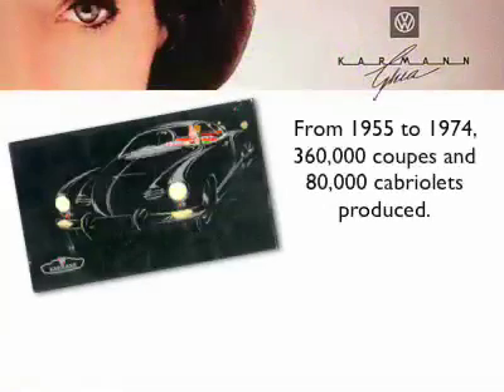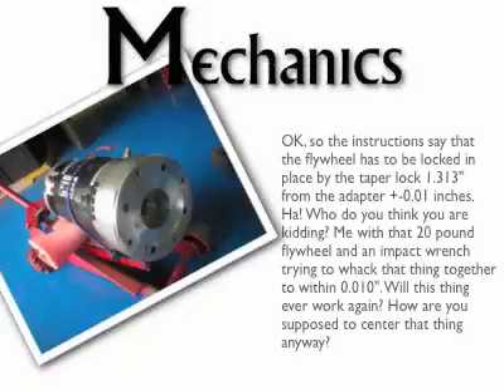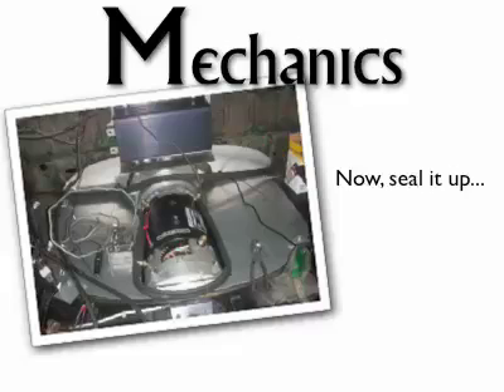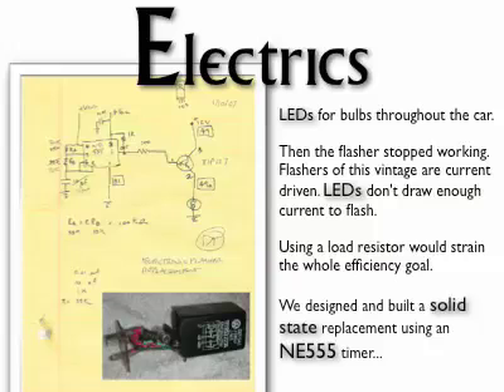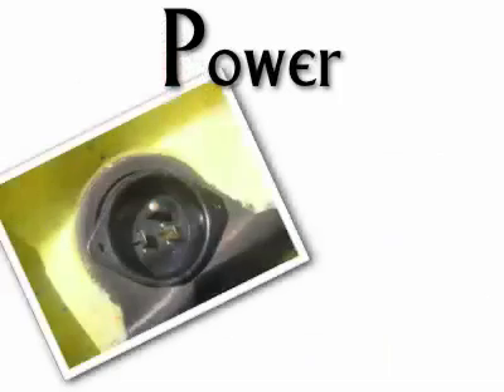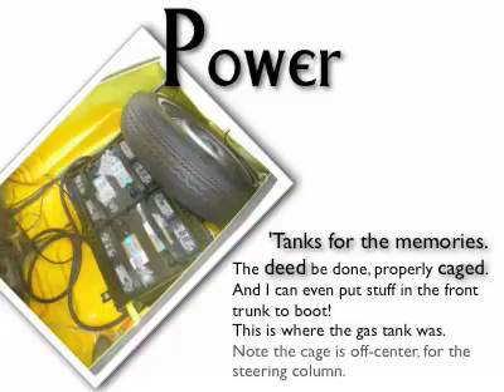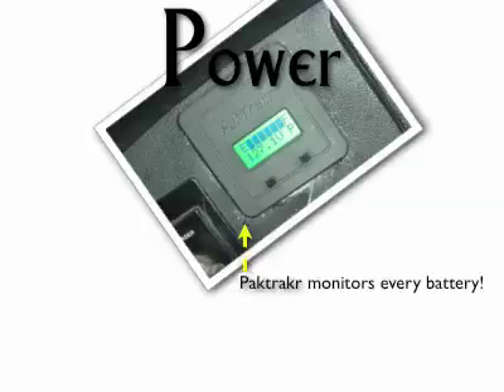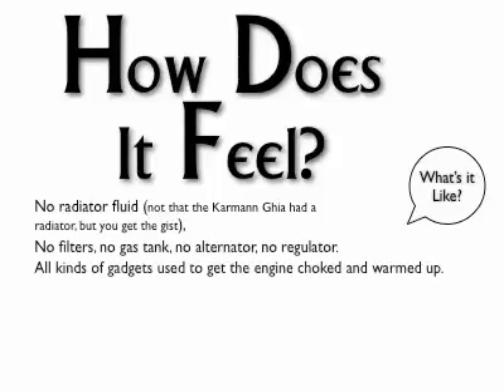eGhia Electric Conversion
Conversion of a '72 Karmann Ghia to full electric. for more details.